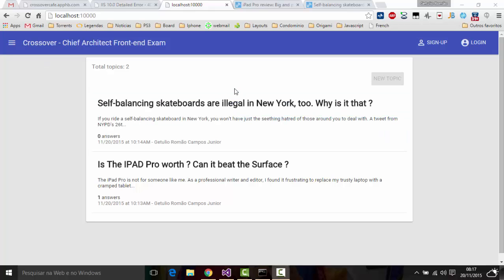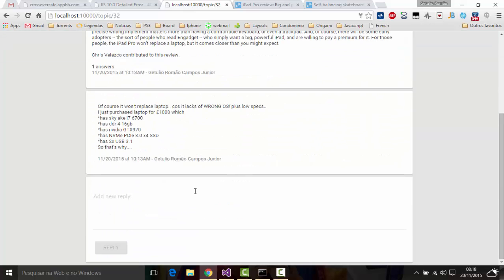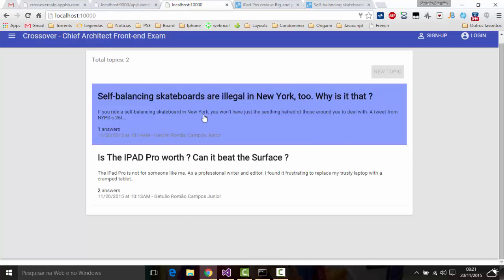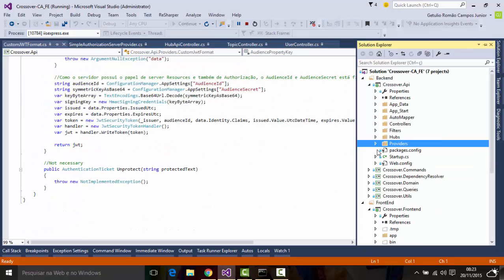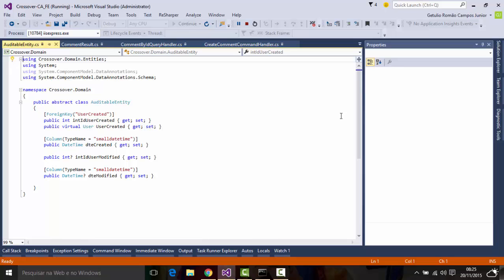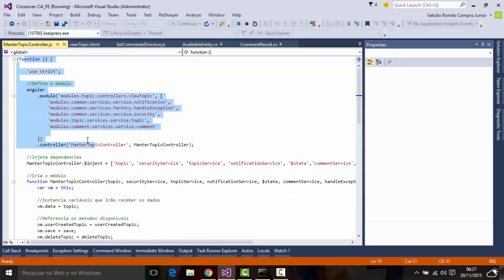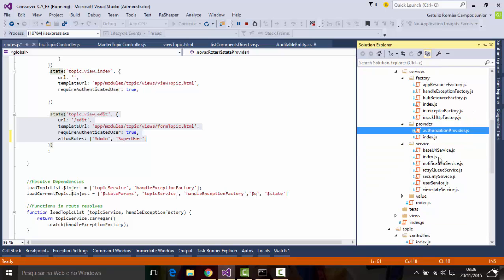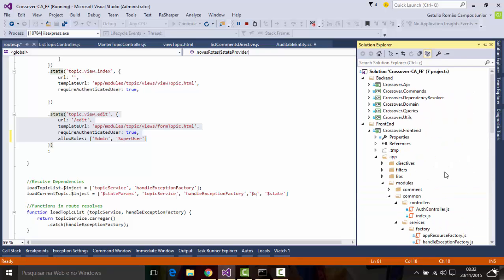Crossover Exam Chief Architect - Video Demo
This video was made for Crossover site to explain how a project was done.

Architecture: .NET, OWIN, WEBAPI 2, OAUTH2, MediatR, CQS, Command-Query Separation, AngularJS